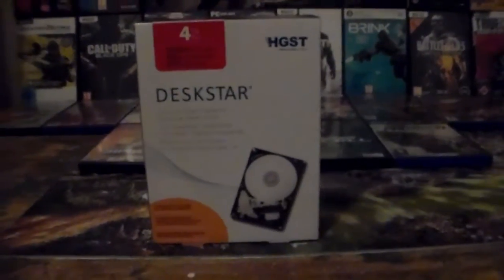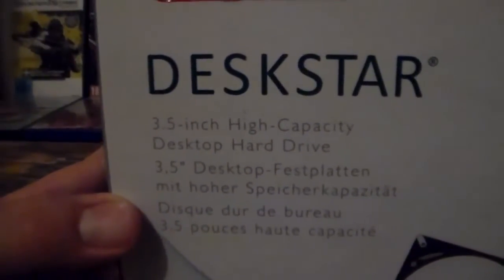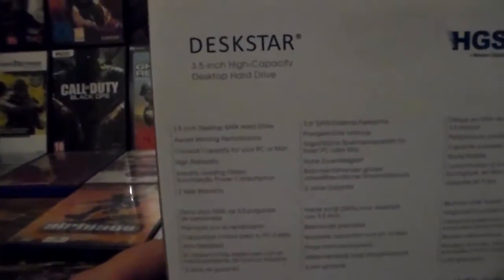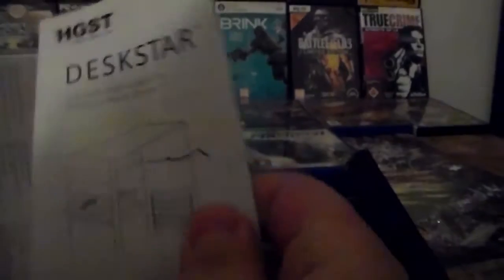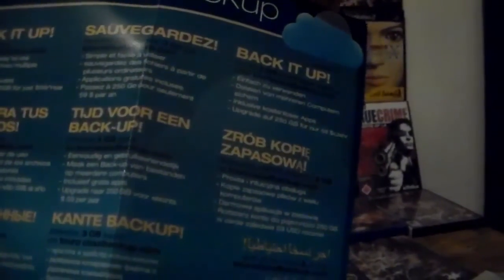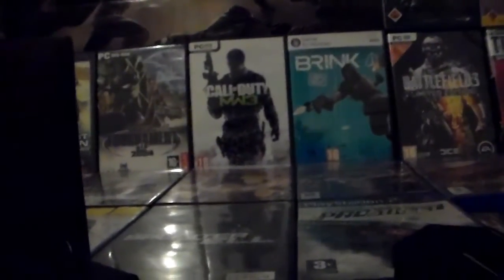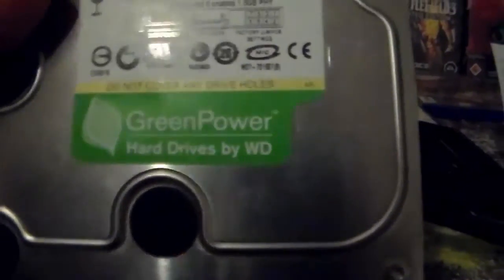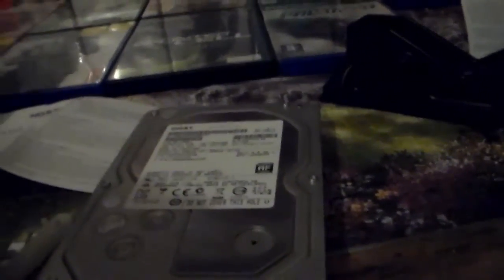UNBOXING: Hitachi (HGST) Deskstar 7K4000 4TB HDD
This is my first unboxing and i`m sorry for the quality, i had to hurry and had not enough time to set my camera correctly.

Intro music in my video is edited from this song